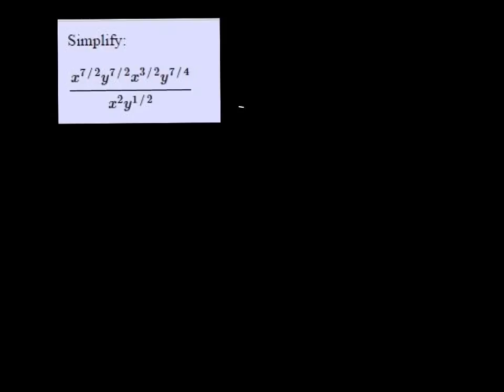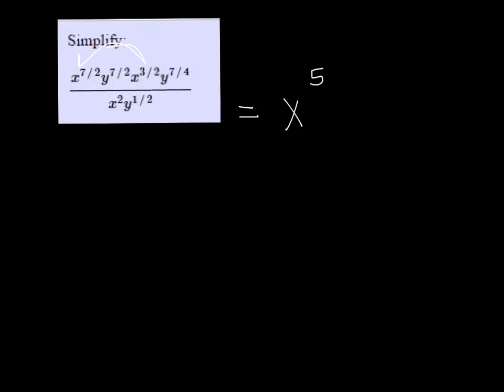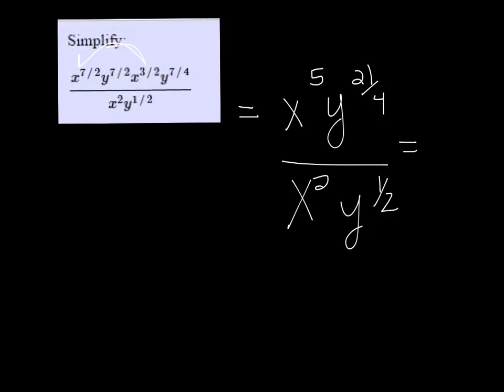MTE 8 W2#46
Simplifying rational exponent expressions.